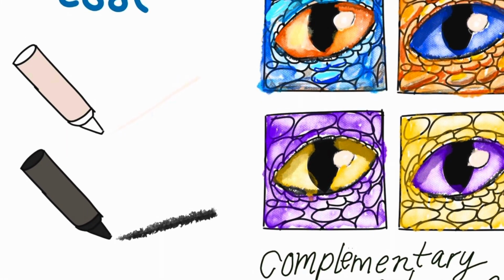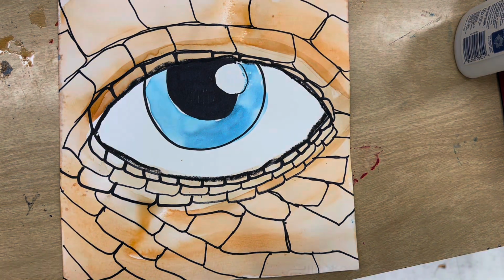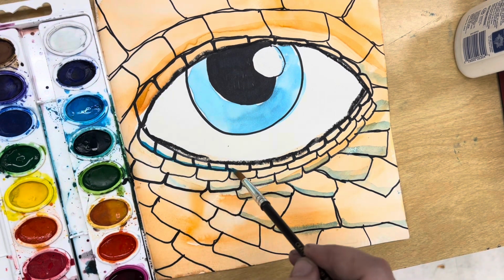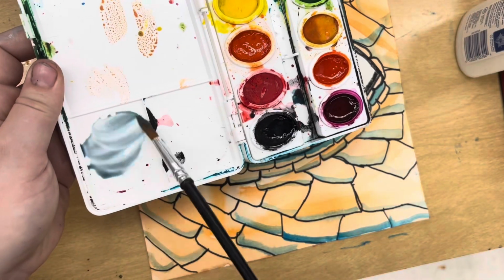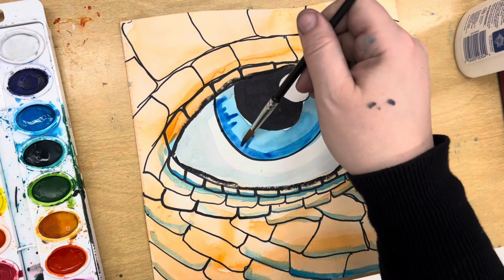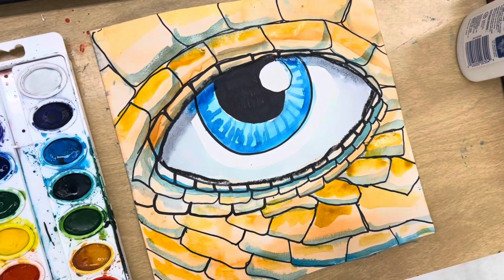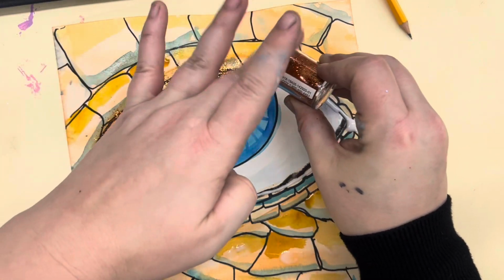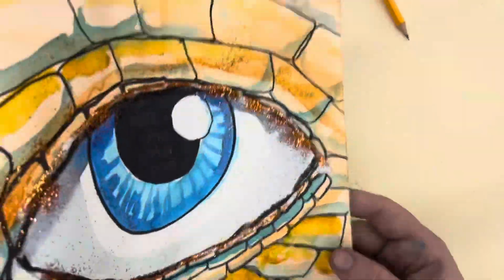Art Class: Dragon Eye Enhancements